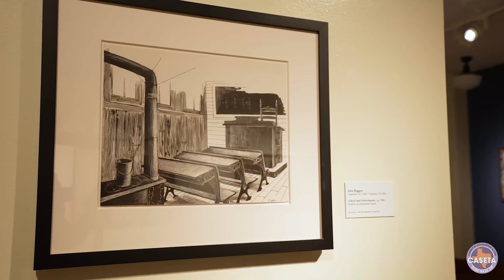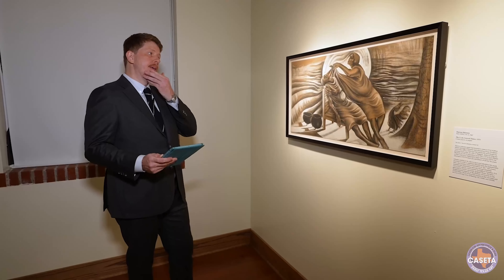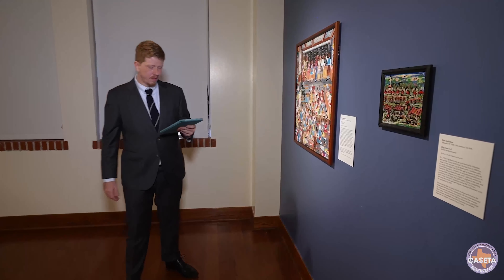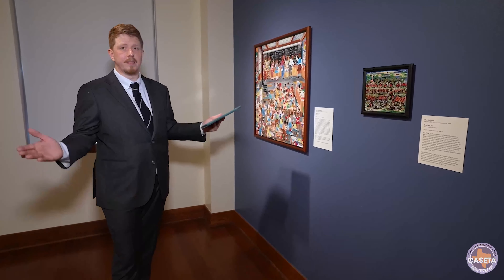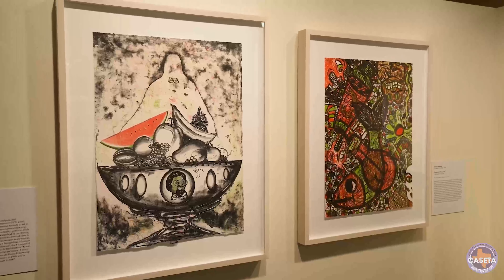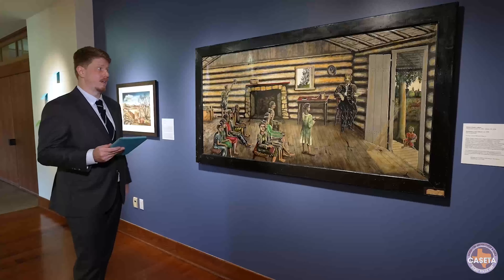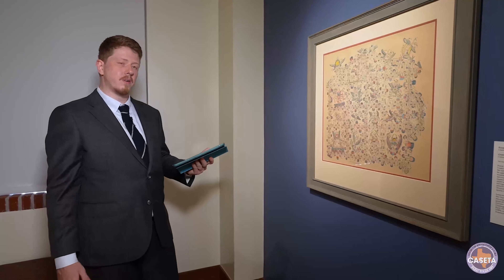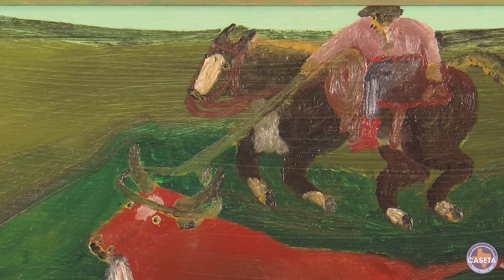2/7 CASETA 2021 Virtual Fall Forum: African American Artists in Texas: John L. Nau III Collection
Session II of the CASETA 2021 Virtual Fall Forum:
African American Artists in Texas: Selections from the John L. Nau III Collection of Texas Art, a Virtual Walkthrough
by Christopher Beer (Nau Collection Curator) with Danielle Burns Wilson (Project Row Houses Curator and Art Director; former Curator and Manager at The African American Library at the Gregory School)
Introduced by Bonnie Campbell, CASETA Board member, Houston
Recorded on Zoom on October 1, 2021

DESCRIPTION: Danielle Burns Wilson introduces participants to the African American Library at the historic Gregory School in Houston, Texas, part of the Houston Public Library system. Christopher Beer explores the exhibition that is now open through March 12, 2022 at the Gregory School, sharing discoveries and insights on the included artists and their work, which collectively span six decades of Texas-based cultural production. Immediately following the program, the conversation will open to attendees, providing opportunity for participants to share their thoughts and ask questions about the Gregory School and the exhibition.